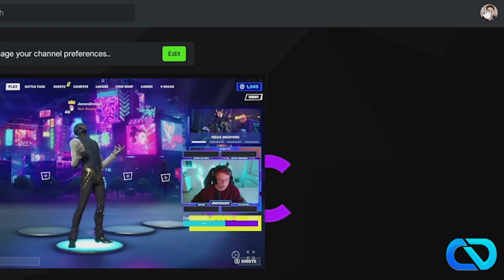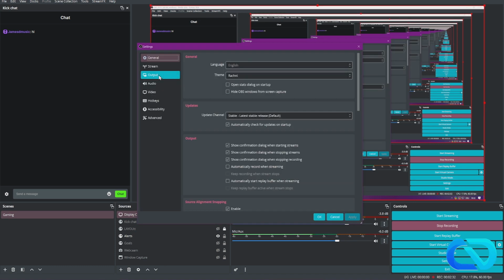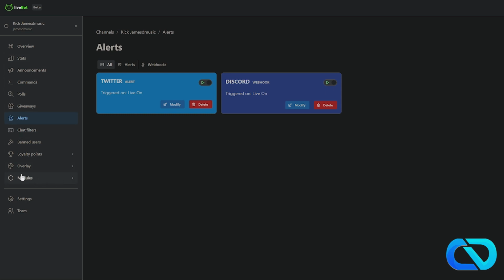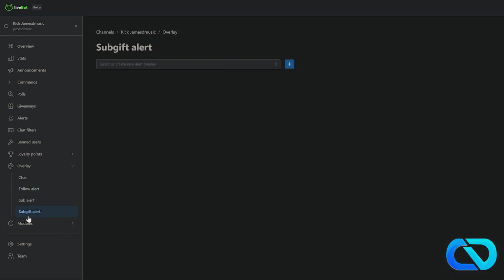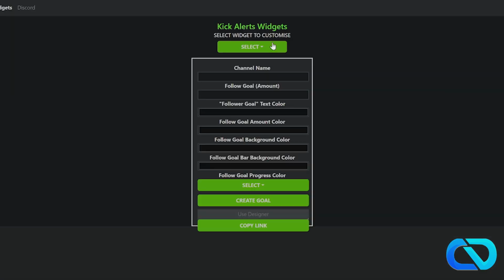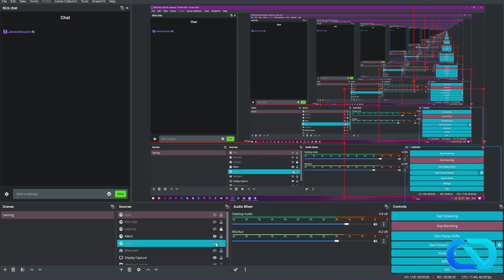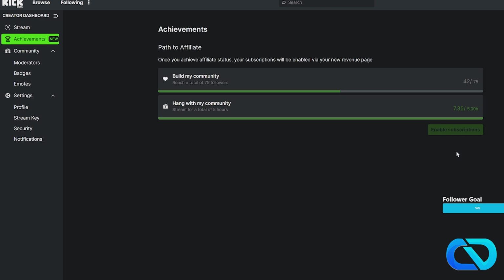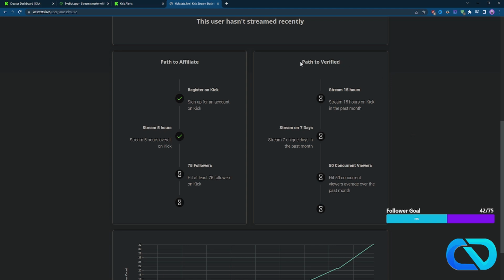Step-by-Step Guide to Starting on Kick.com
I give you a Step by Step tour of how to get access to the Botrix Bot to use the Bot for Kick.com.

➡ My Equipment:
» Keyboard: Razer Black Widow chroma
» Mouse: Roccat Kova
» Headset: Logitech Wireless G533
» Cameras: Lumix LX15, Go Pro Hero